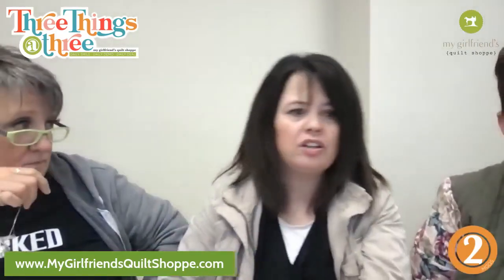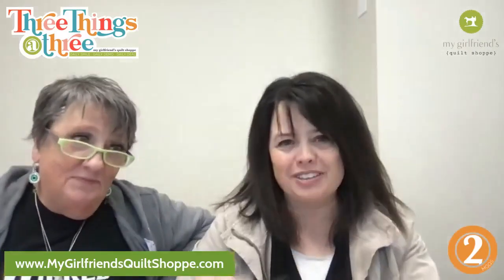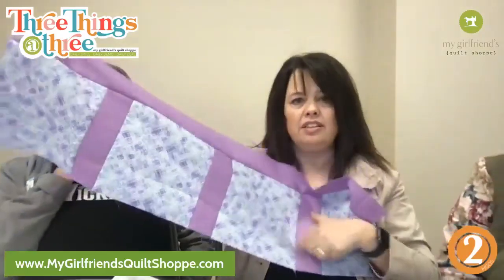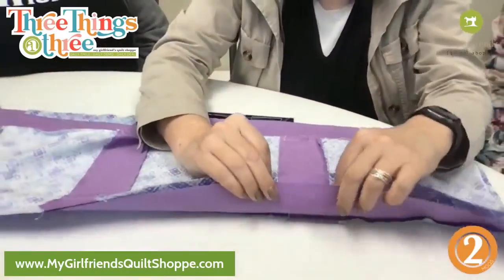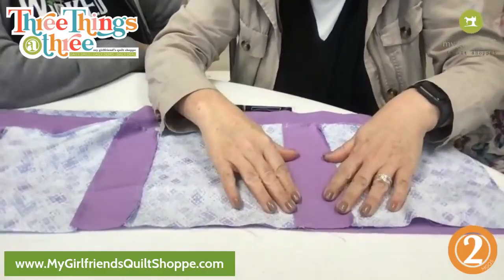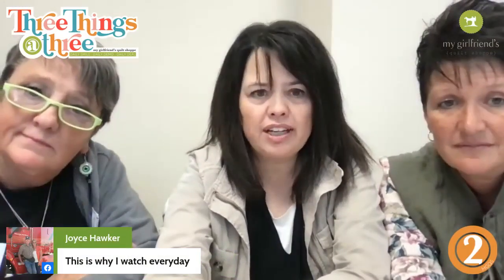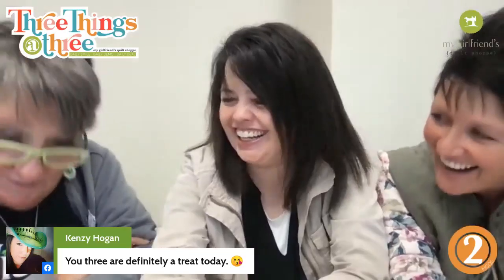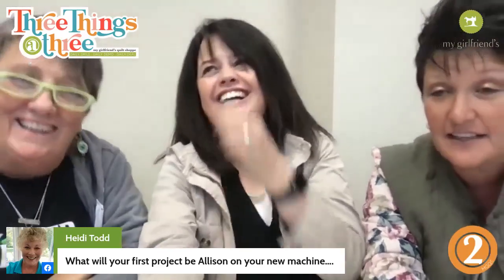How to align your sashing!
Kris will share her favorite tip for getting perfect alignment when sashing!